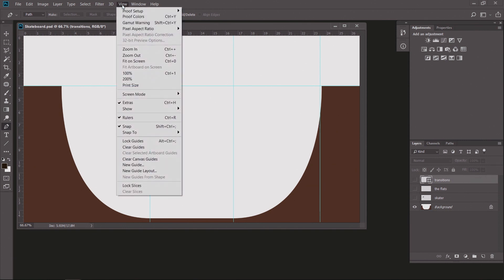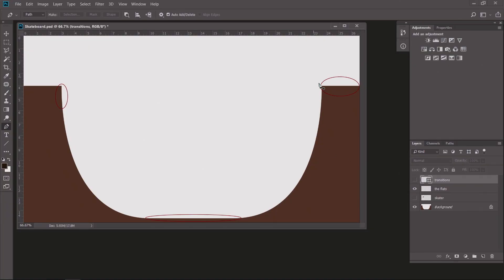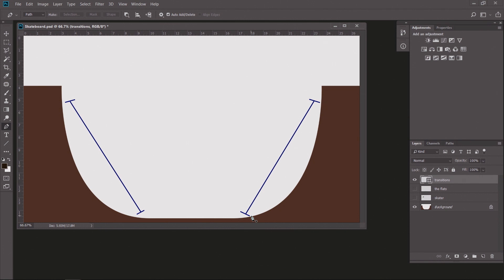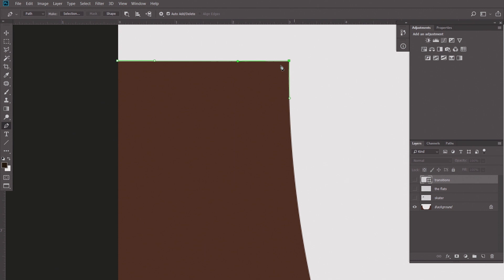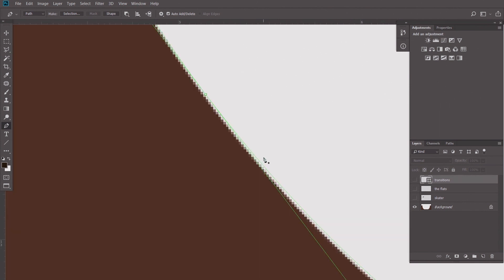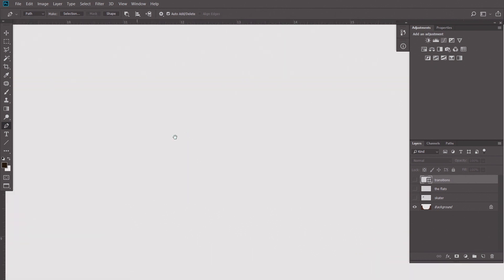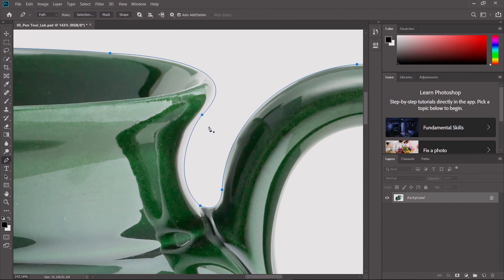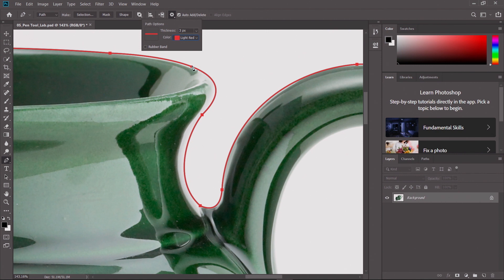Become a Pen Tool Pro!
RMSP Instructor/Photoshop wiz/most handsome man in Montana/eternally humble Jeff McLain walks you through the basics of Photoshop's Pen Tool.